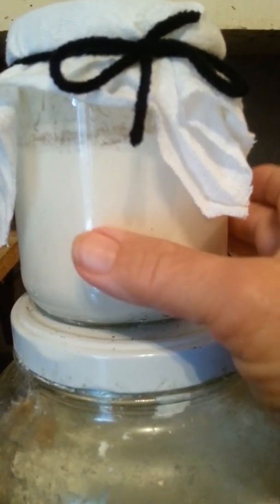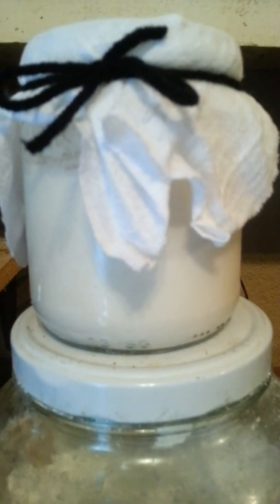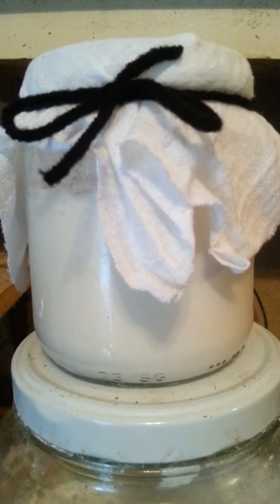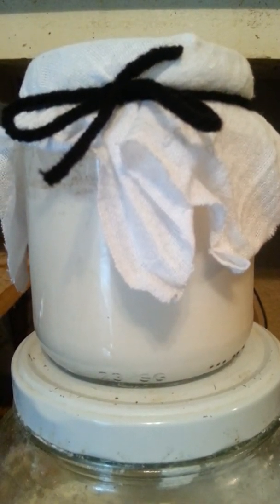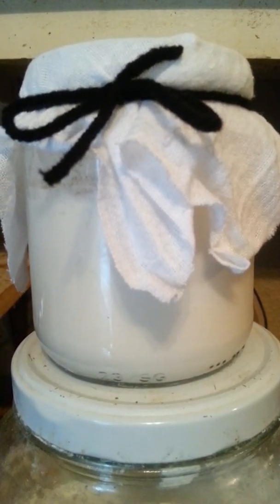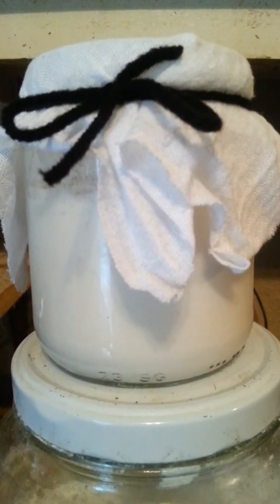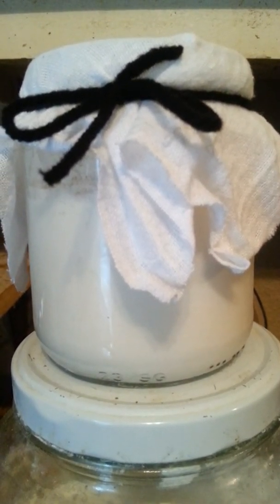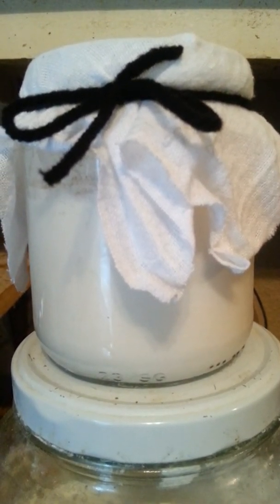A sour dough starter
this was used for 1000's of years